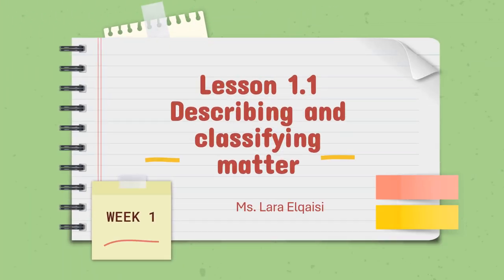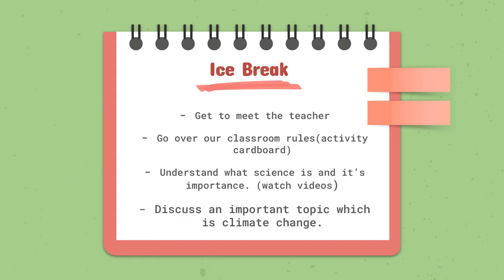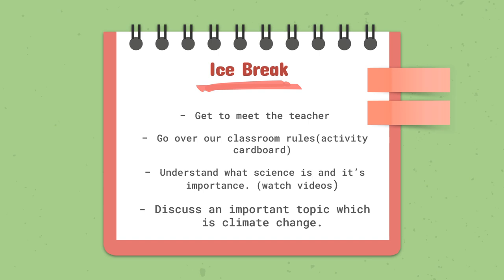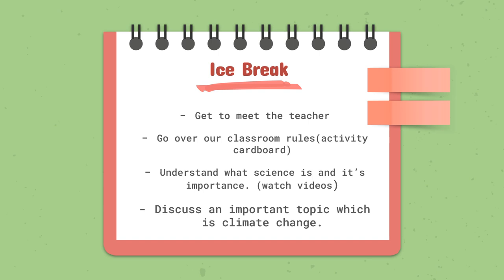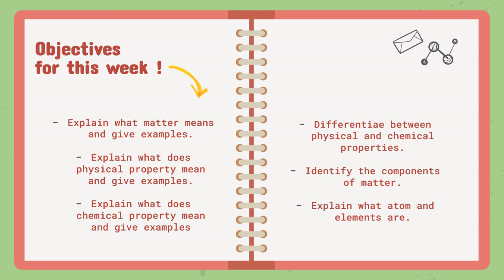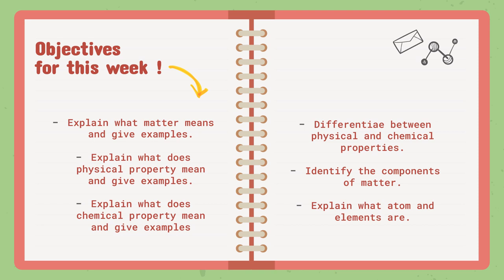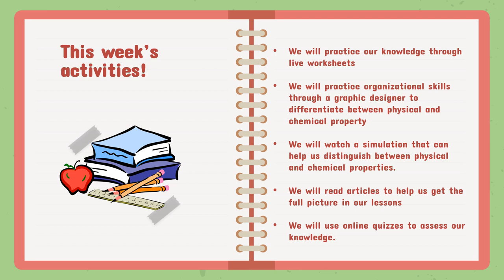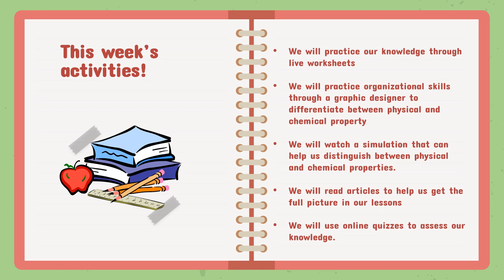Lesson 1- Describing & Classifying Matter - Week 1 - Science - Grade 6 - By Ms. Lara ElQaisi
Science Department

Teacher’s Message. Discerption

MS- Year 1 Grade 6 - Science

This Video talks about:

 The  topics will be covered in the first week
Lesson 1 : Describing and Classifying Matter